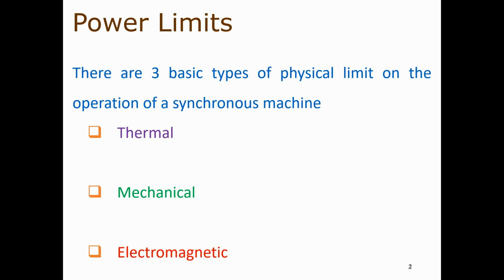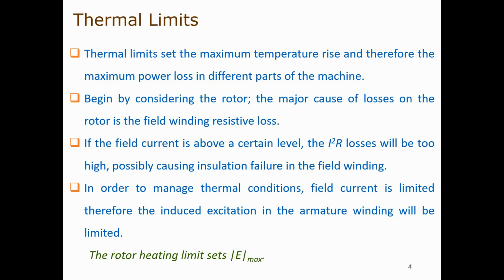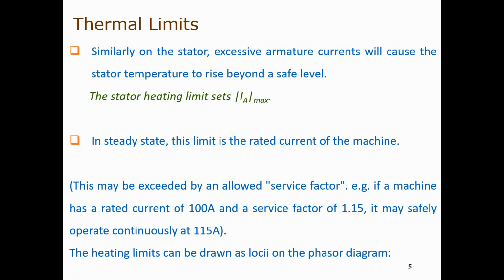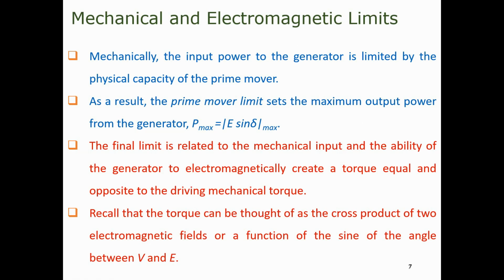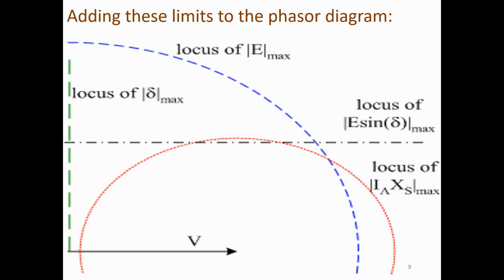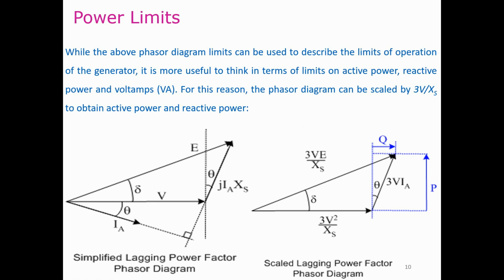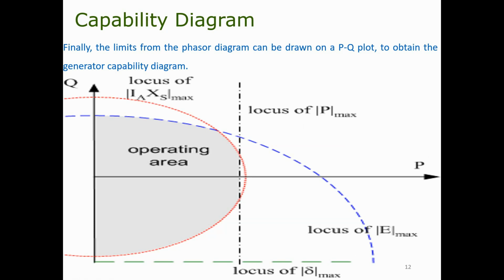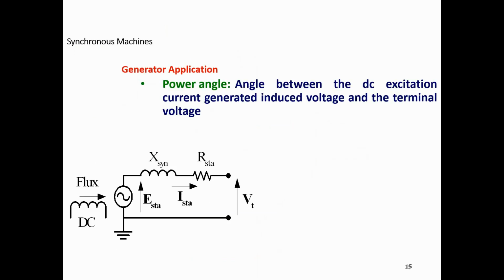SOT 2nd Year Electrical Machines II Unit 2 Capability Curve of alternator